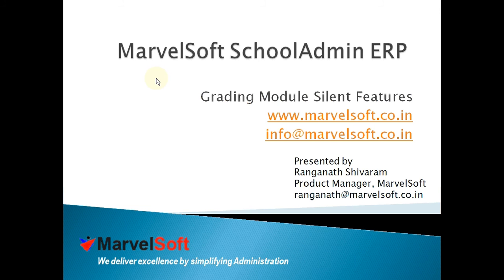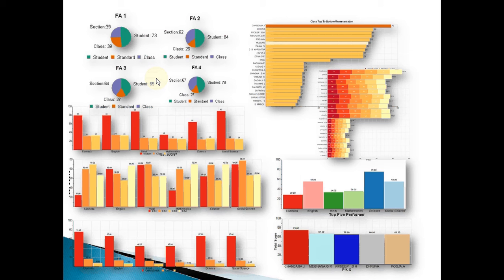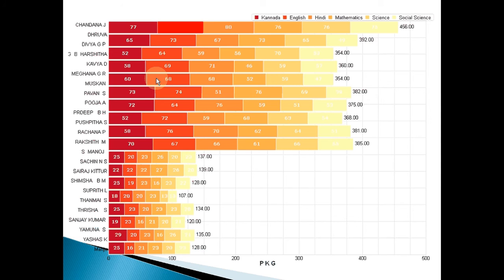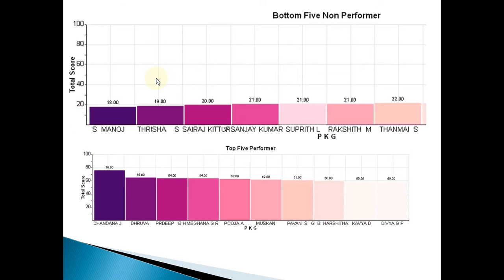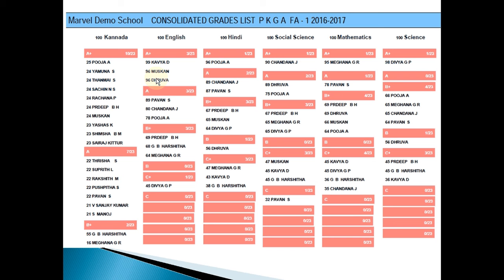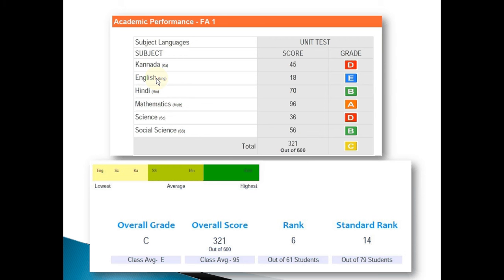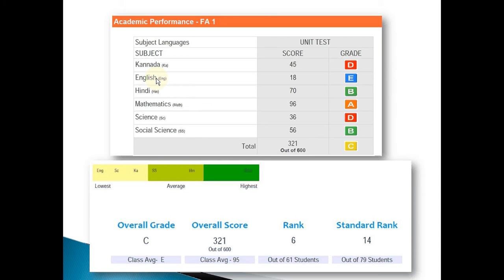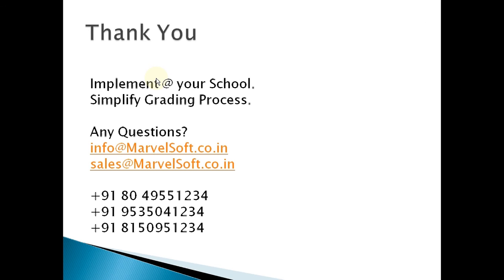School Grading System Simplified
MarvelSoft Grading system, you can generate report card and generate various graphs which would help students and teachers.